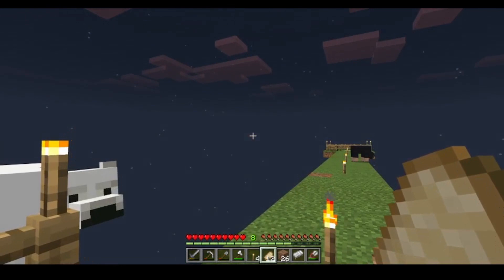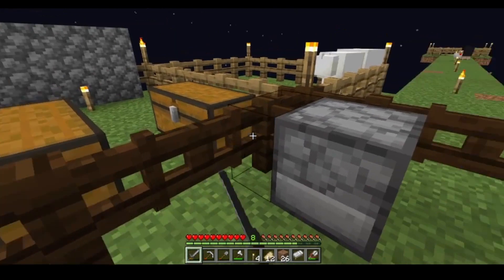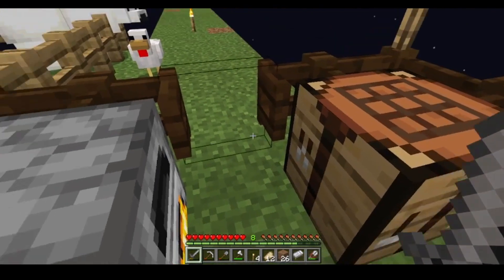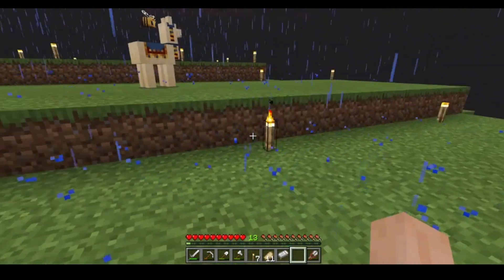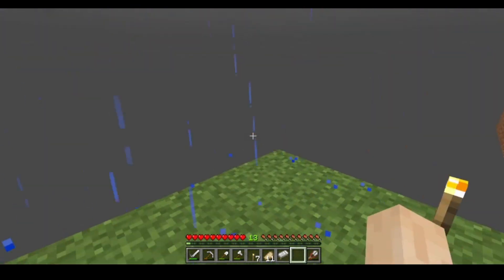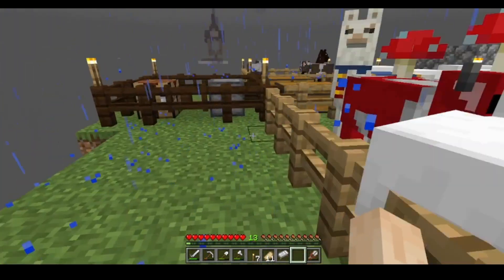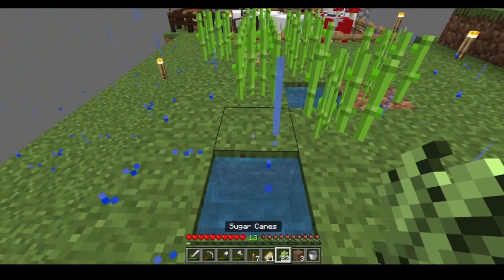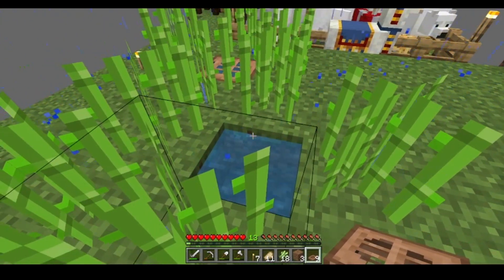Building Our Hardcore 1 Block Base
Bedrock 1 block Hardcore - Episode 2

In todays episode we get get some terraforming done and some farms in place. We build our base so that we have a roof over our heads and get one step closer to achieving our goals.

Conttributed by Matysio